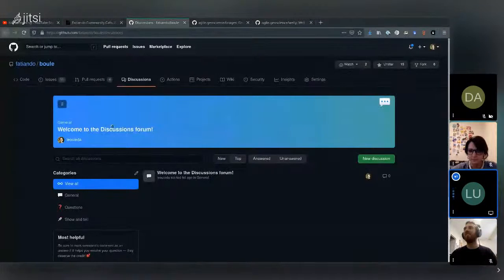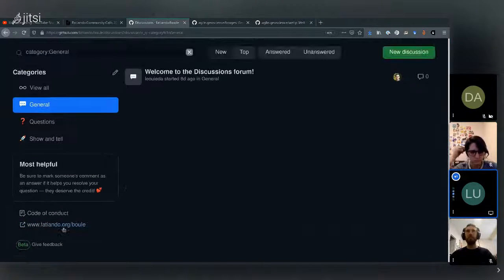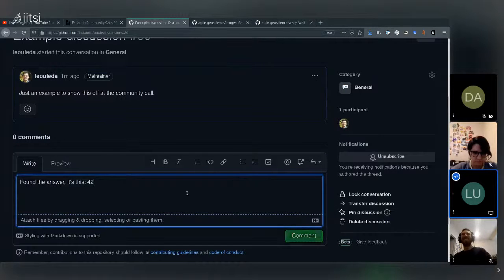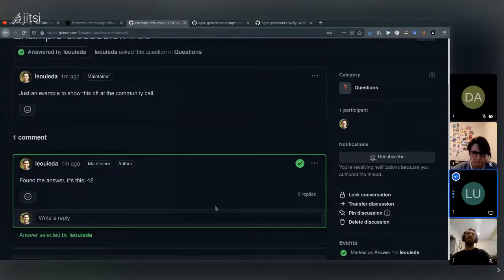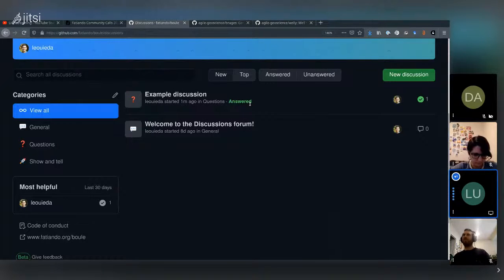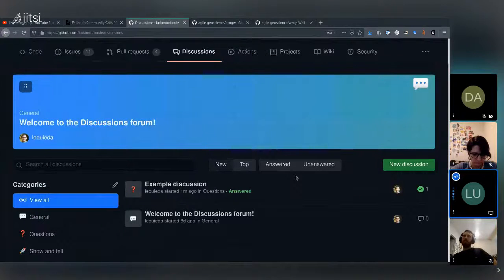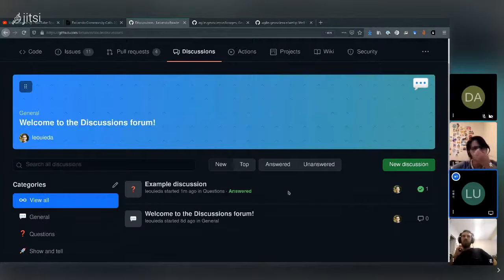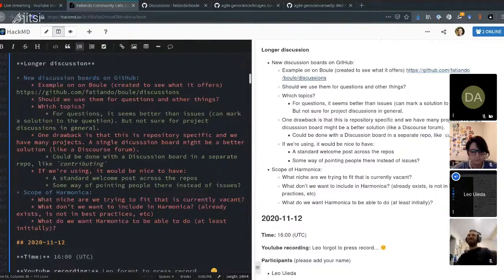Fatiando Community Call (2020/12/17)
Regular meeting of developers, users, and enthusiasts of the Fatiando a Terra project. We discuss project updates, new directions, development, and have a nice chat about nerdy geoscience topics.

IMPORTANT
 Keep in mind that open-source software is always in constant change.
The software versions recorded in this video may have significantly changed depending on when you are watching this video.
to learn more about new features and detailed documentation of Fatiando a Terra libraries.